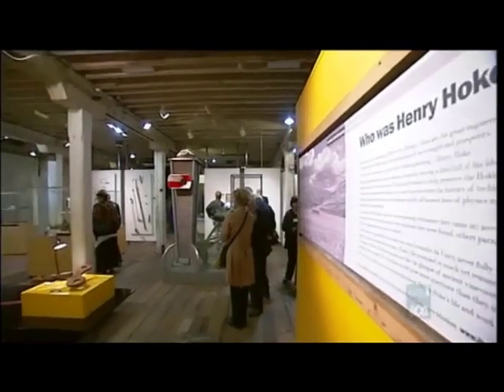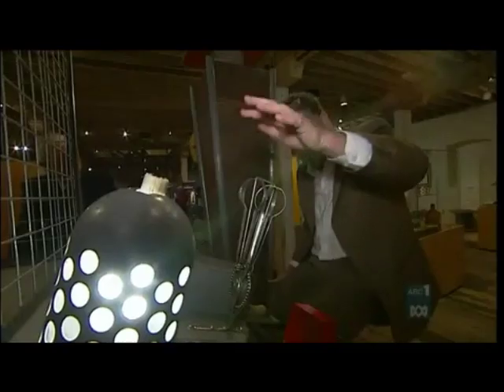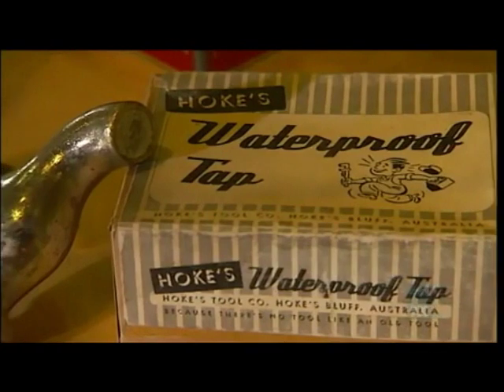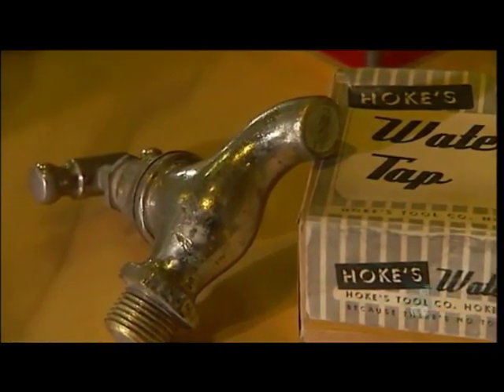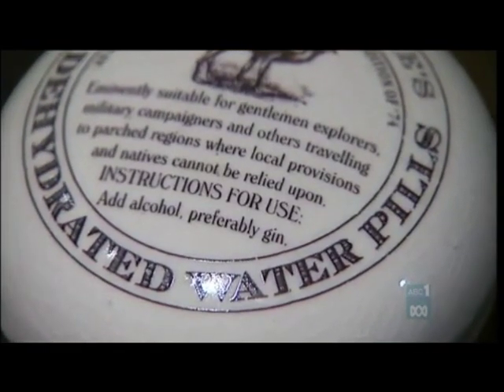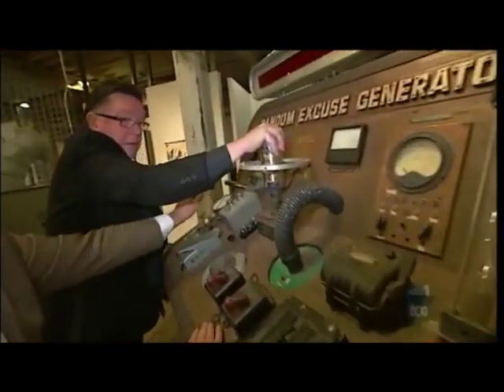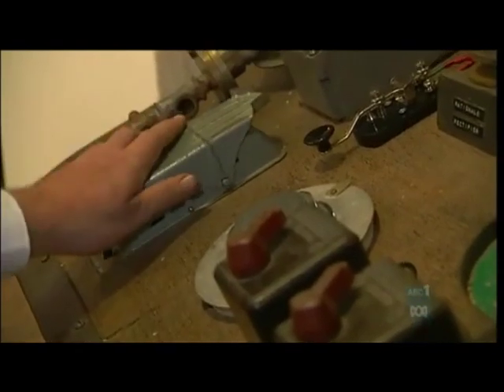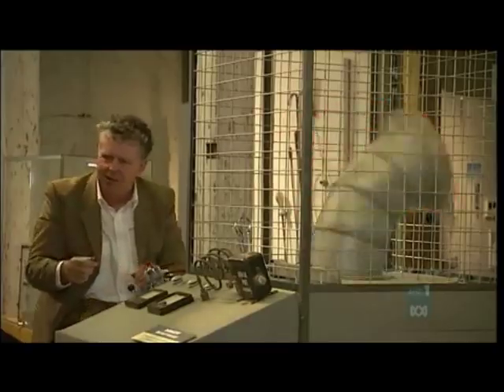Hoke's Tools.wmv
The Lost Tools of Henry Hokes, South Australian Inventor of the late 1940's. The Hokes Tool Company manufactured things like Pointless Nails, Threadless Screws, Spirit Level Bubbles, Rope Hammers, Striped Paint and Long Waits.